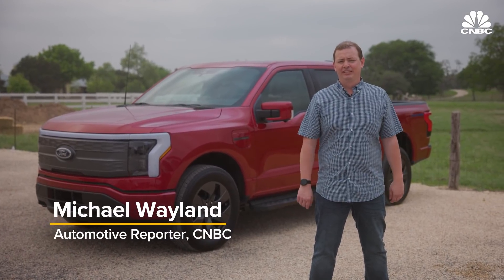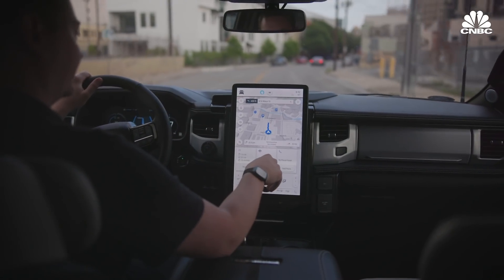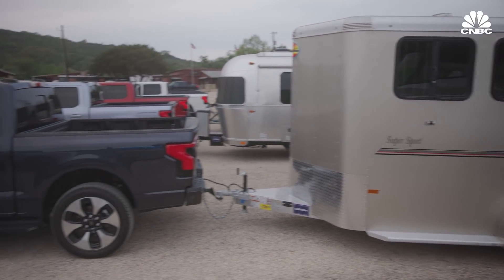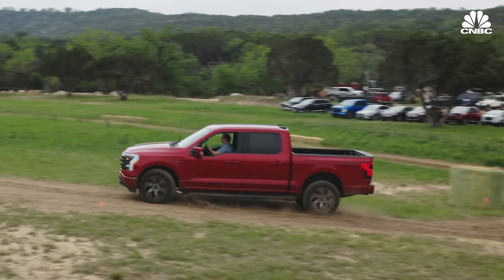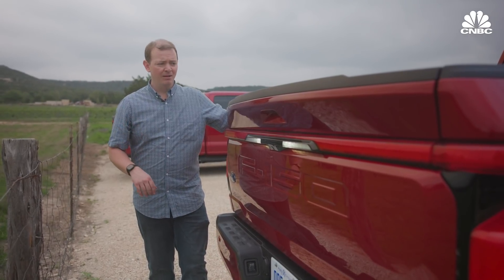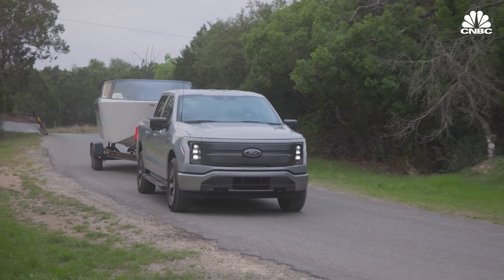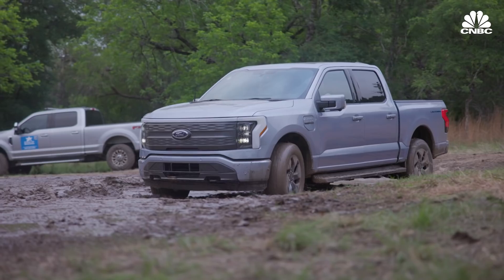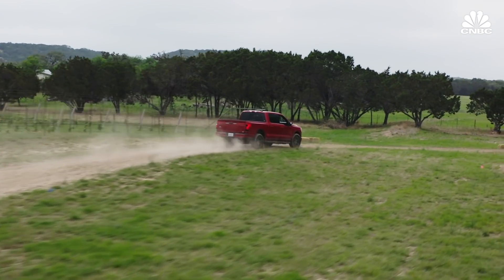How Ford's F-150 Lightning Stacks Up Against Rivian And Hummer EV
Ford's F-Series lineup, including the F-150, has been the best-selling vehicle in America for 40 years and the top truck for 45 years. So an electric pickup for the masses is something Ford was in a unique position to bring to market. CNBC's Michael Wayland test drives the new Ford F-150 Lightning and compares it to other electric trucks he has driven — the Rivian R1T and the GMC Hummer EV.

How Ford's F-150 Lightning Stacks Up Against Rivian R1T And GMC Hummer EV